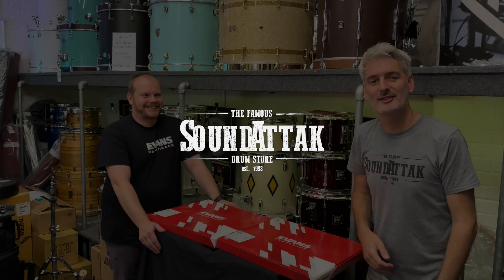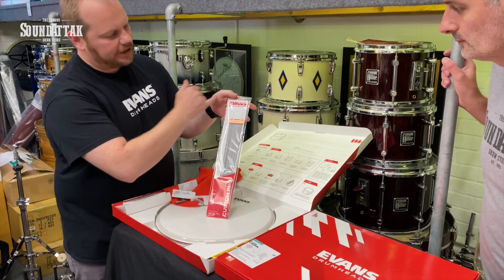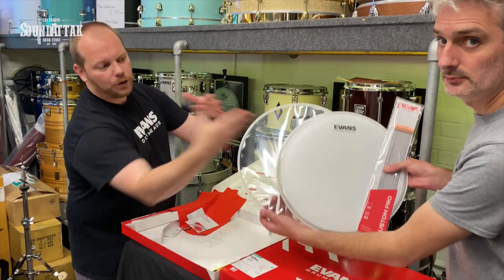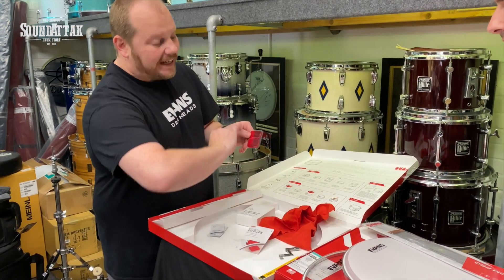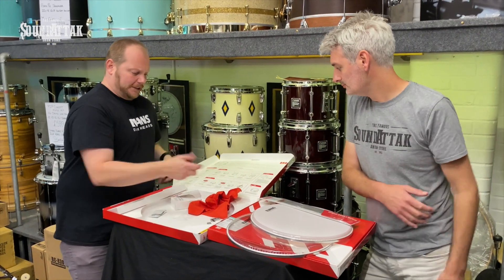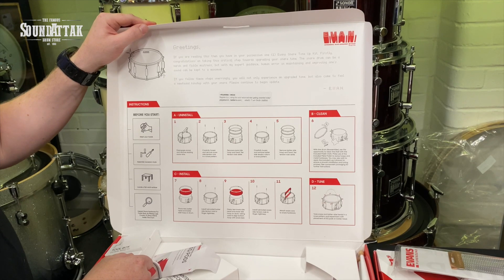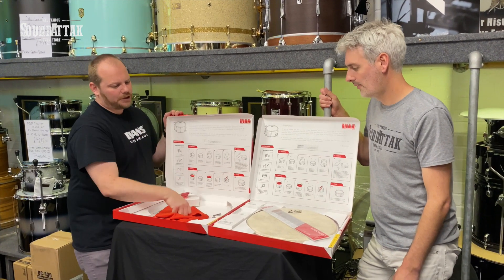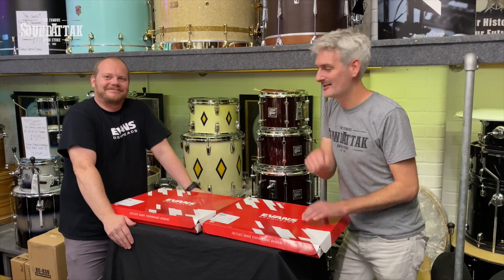[NEW] Evans Snare Tune Up Kits - Snare Batter & Reso Head & Wire + FREE KEY / CLEANERS / GELS ETC